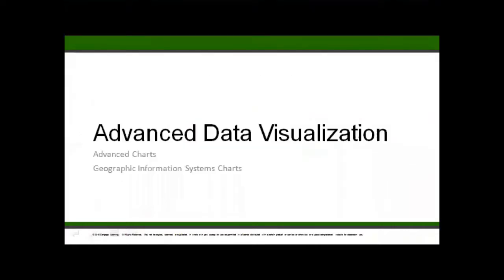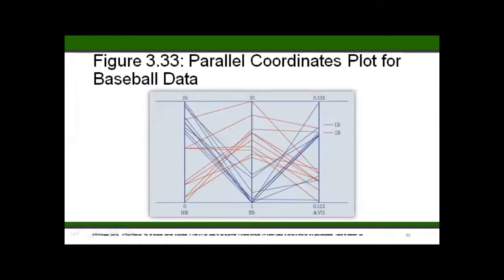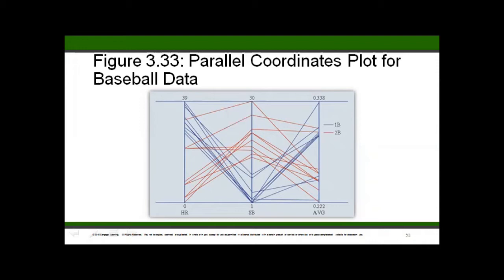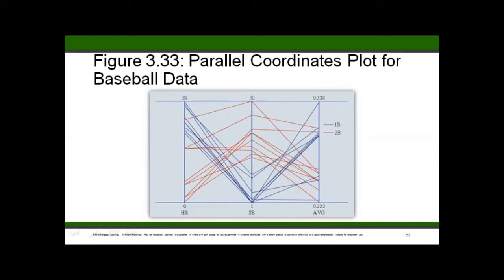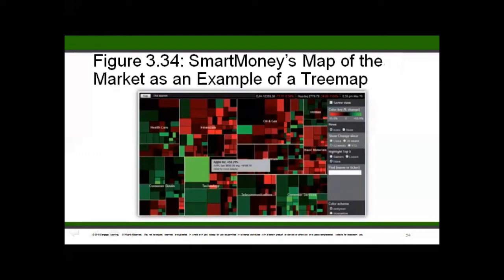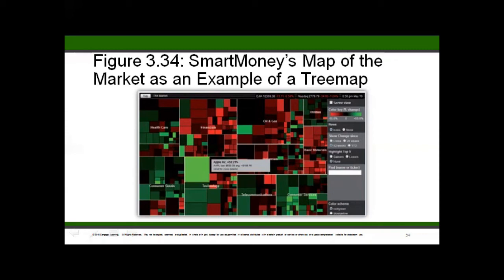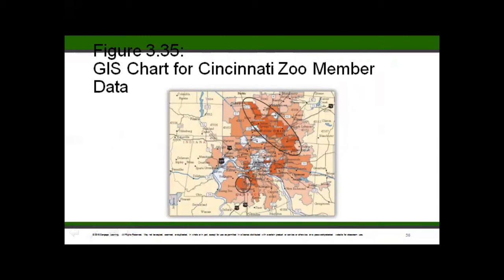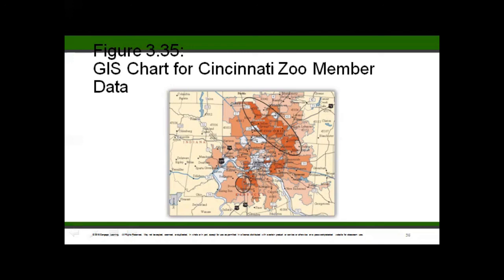Parallel-coordinates Plot, Treemap, and GIS Charts